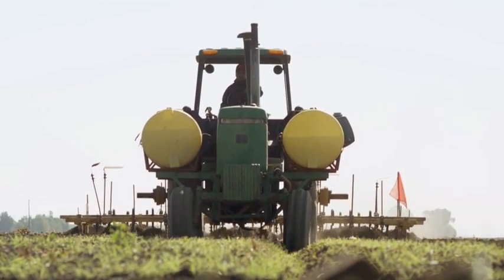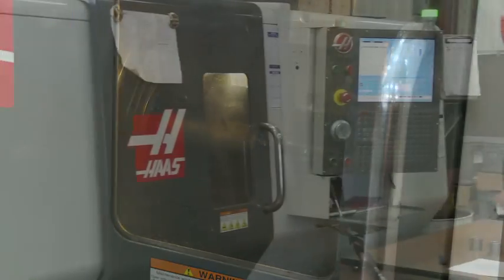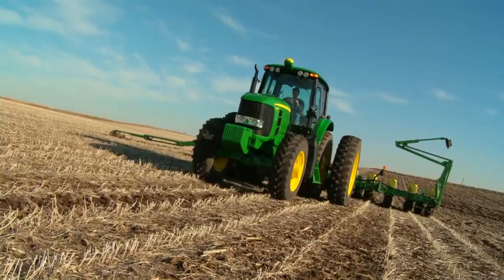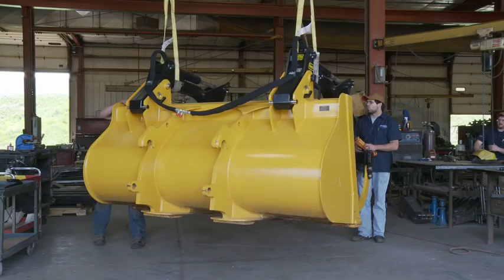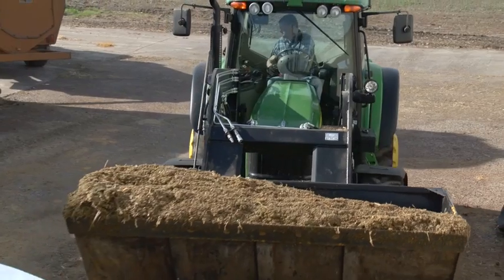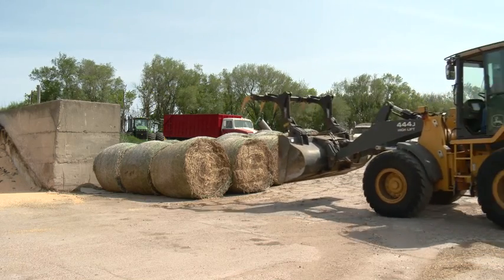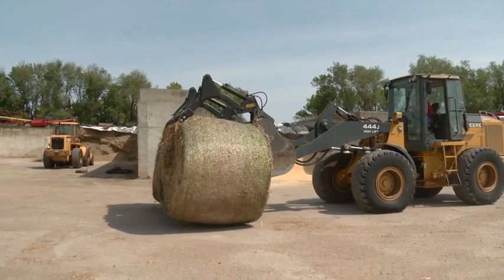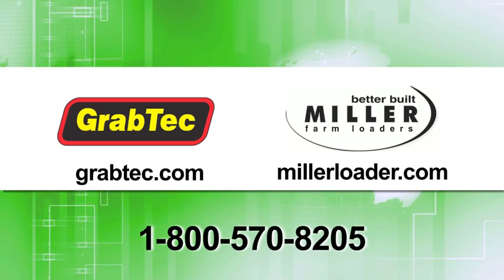Agricultural Industry - Agile Manufacturing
In the modern age, much of the farming & ranching process is handled by high-tech machinery. Farmers rely on heavy equipment, such as tractors and loaders.